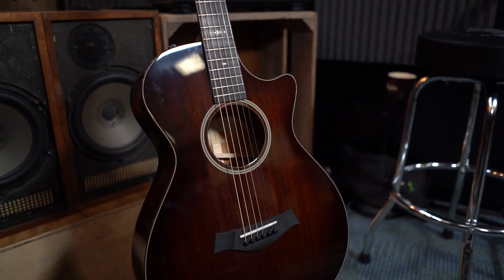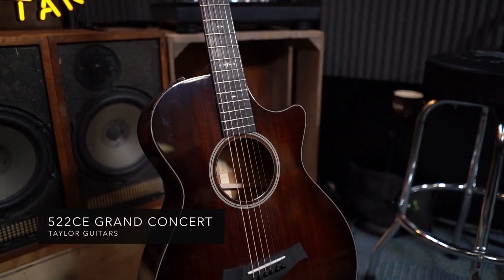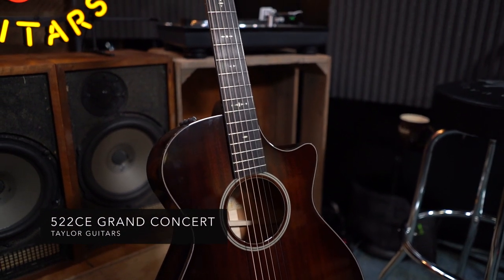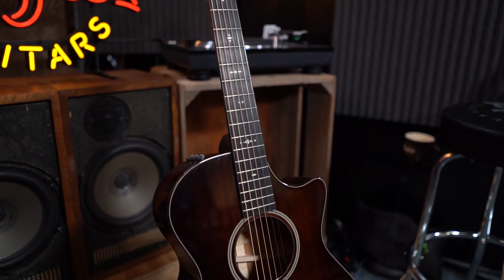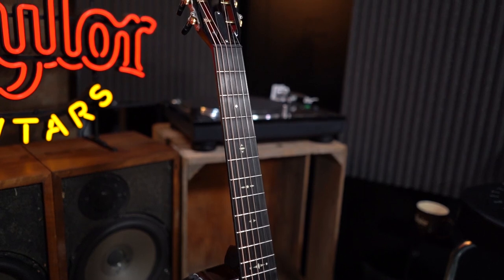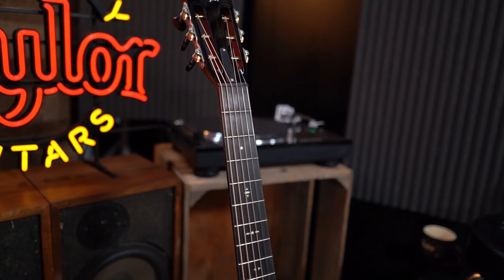Taylor Guitars 522ce Grand Concert - Cosmo Music at NAMM 2019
Michael Lille shows us the Taylor Guitars 522ce Grand Concert at NAMM 2019.